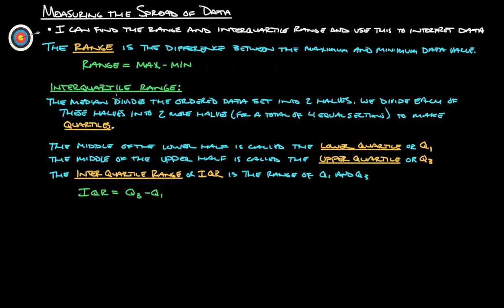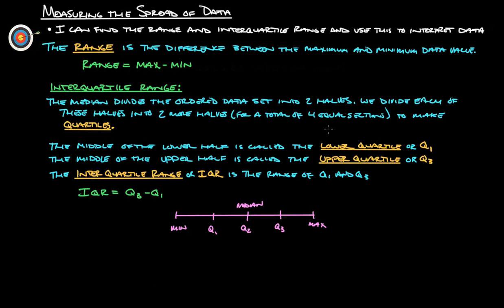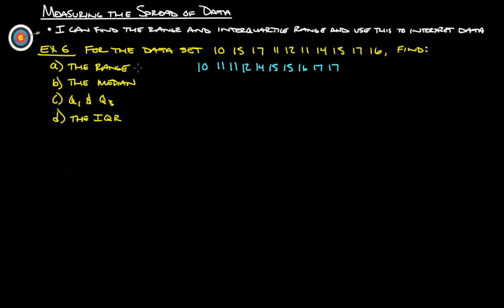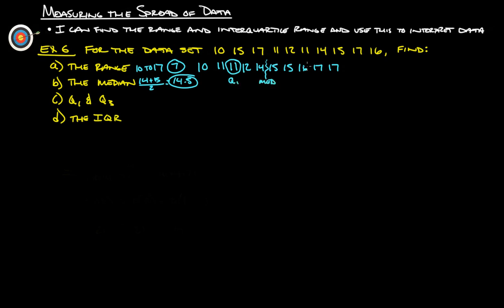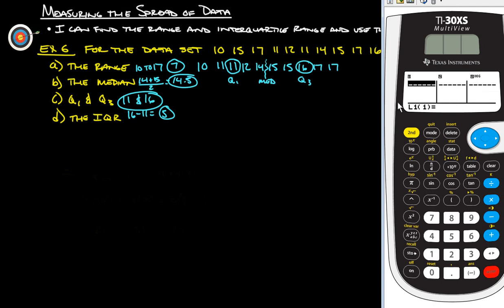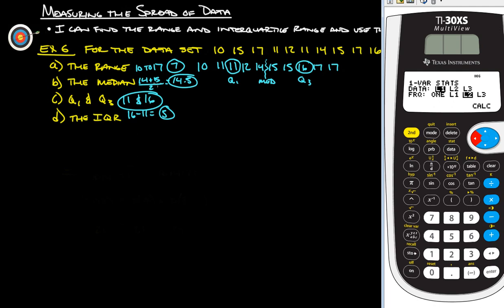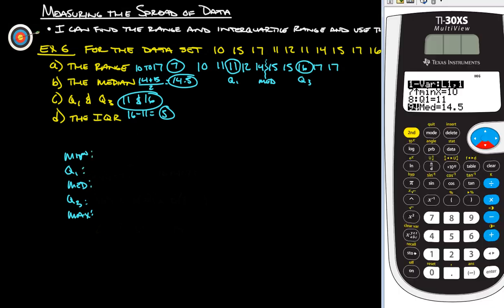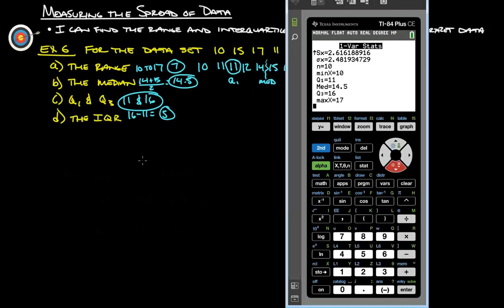12E Measuring the Spread of Data (scientific calc)